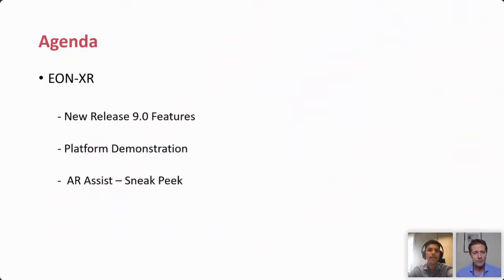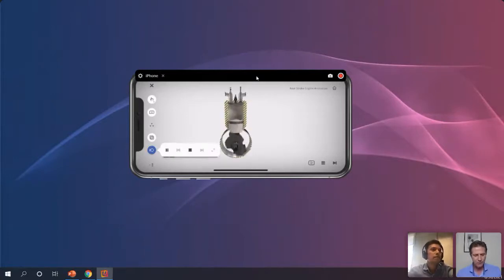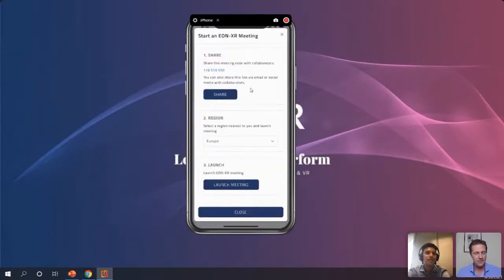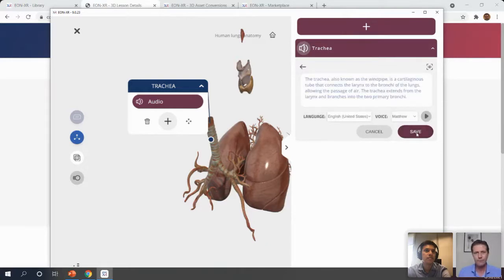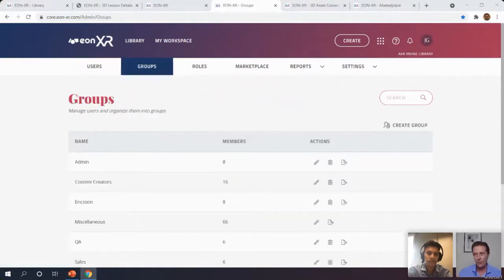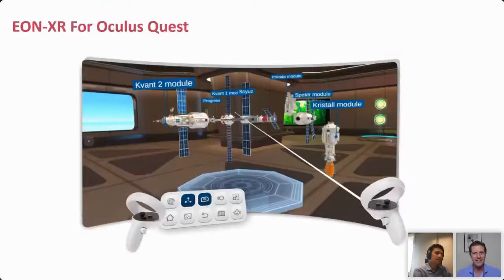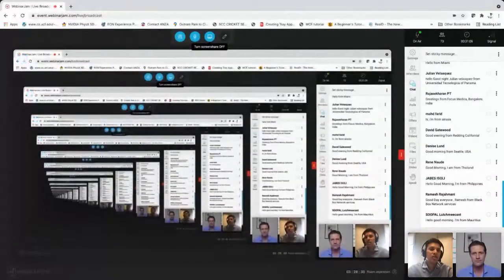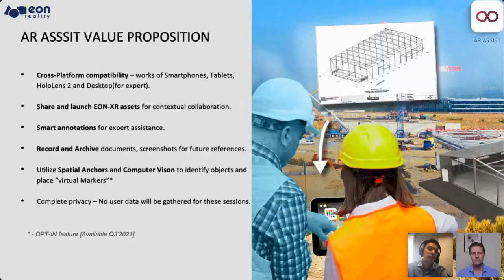EON-XR User Webinar June 2021 - EON-XR 9.0 Release / AR Assist Sneak Peek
EON-XR User Webinar on June 30, 2021 with Jon Greene, Customer Success Manager, highlights the EON-XR Platform’s latest release, v9.0 and its features and benefits. Karthik Addagarla, Senior Manager, Technical Operations, will also do a quick dive into EON-XR’s latest Module, AR Assist.

EON-XR has been revolutionary to many institutions and organizations all around the world. As part of it explosive growth, EON Reality has taken it to the next level through our latest release, v9.0.
In this webinar, we will be exploring what are the new features in v9.0, how does it benefit you and also some tips and ideas on how you can maximize the use of EON-XR v9.0.
We will also take the opportunity to share with you what is coming around the corner with regards to the EON-XR Platform.
As a bonus for attendees, we will be doing a quick dive, introducing a module that has been redeveloped and built into the EON-XR Platform for the modern day worker for remote support, called AR Assist. AR Assist takes advantage of the latest v9.0 update and we will be sharing what it is, and how does it function.
This will be a prelude to the next webinar held in July where we will go even deeper into application use cases of AR Assist.